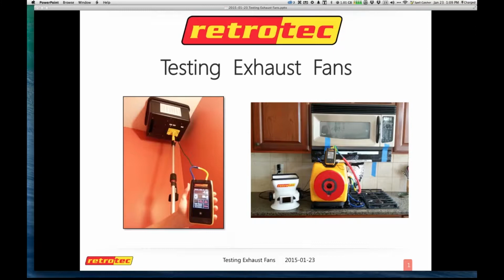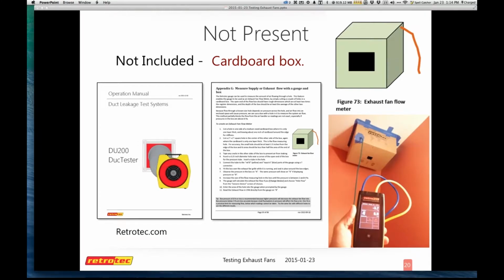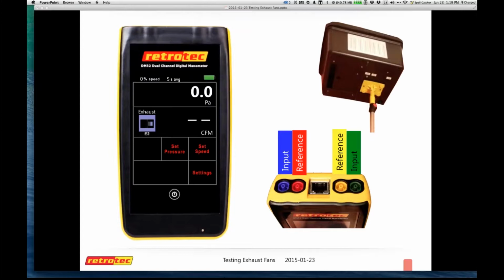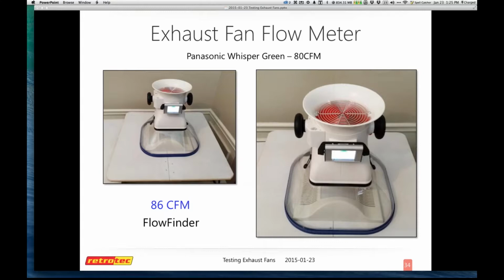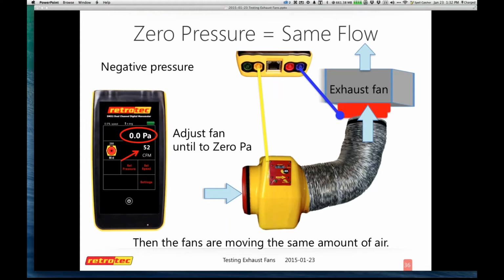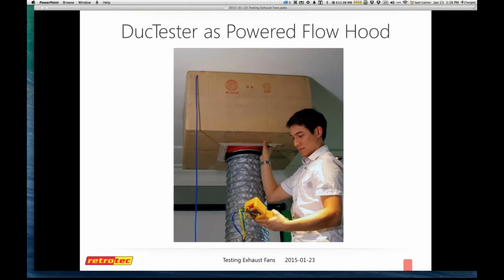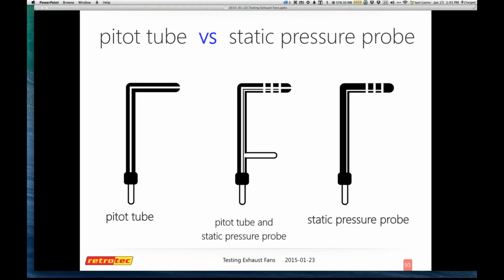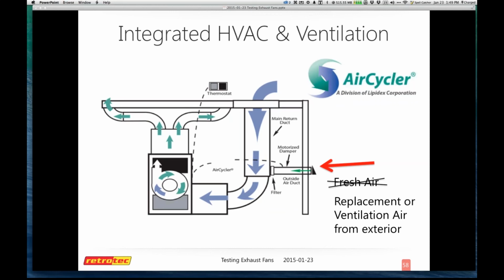Accurate Tests for Exhaust Fans, HRVs & ERVs (January 23, 2015)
- General requirements for bathroom & kitchen exhaust fans
- How to use your DucTester as powered flow hood
- Why the new FlowFinder mk2 is the Gold Standard in testing
- How to use Retrotec gauges with TEC Exhaust Fan Flow meter
- More solutions to test challenging exhaust fans and ERV's